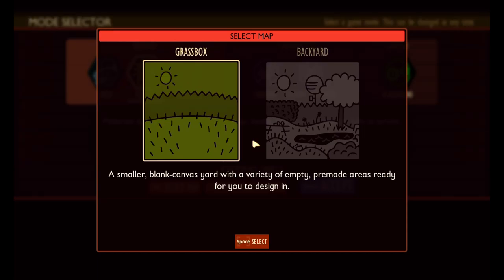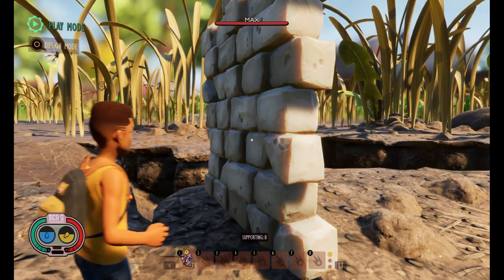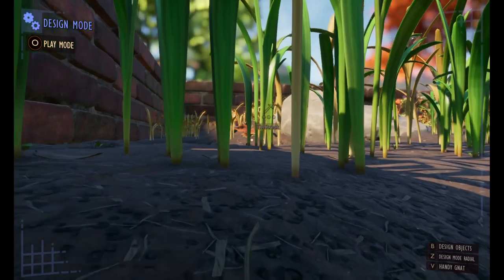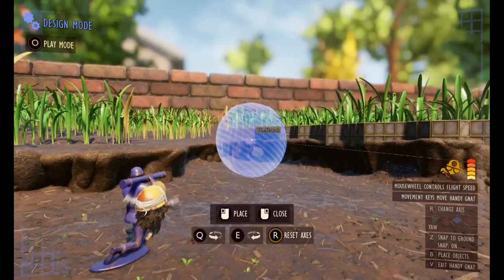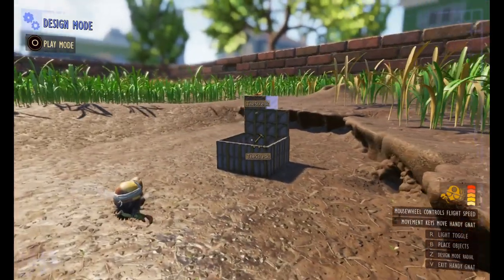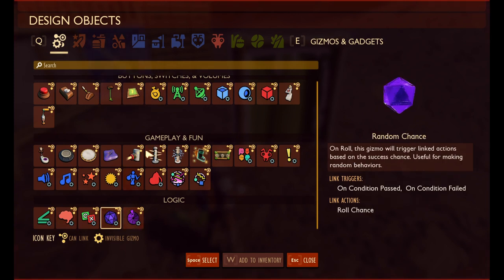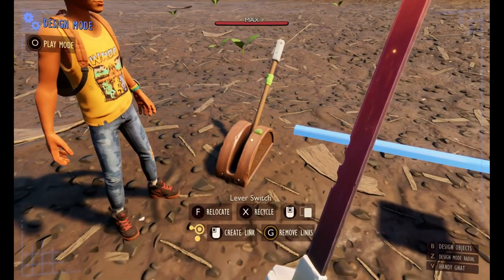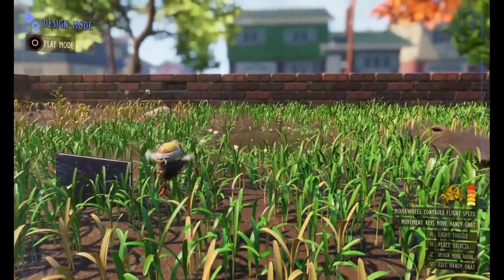Grounded Highlight Reel: Part XVI